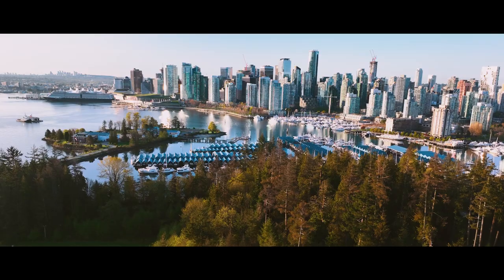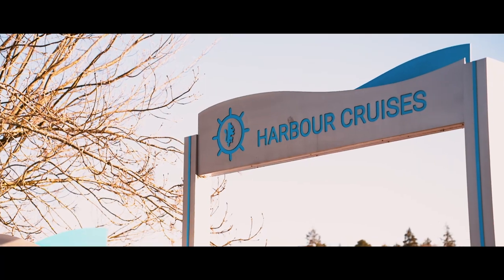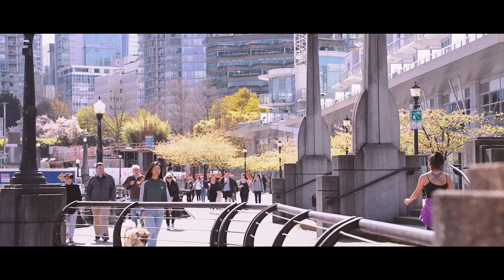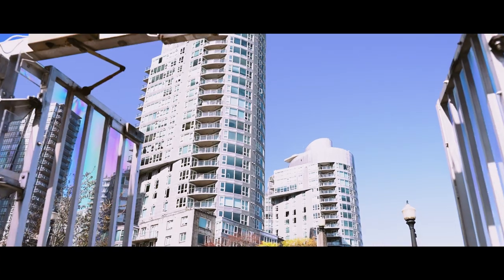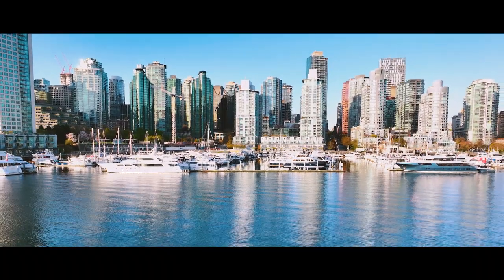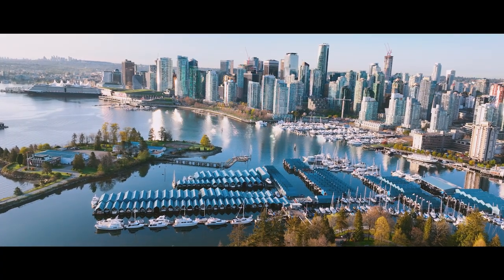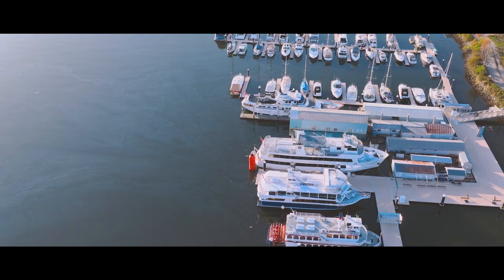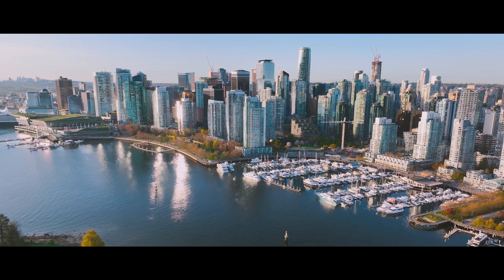Coal Harbour Marina | Corporate | Vancouver Video Production | Citrus Pie Media Group